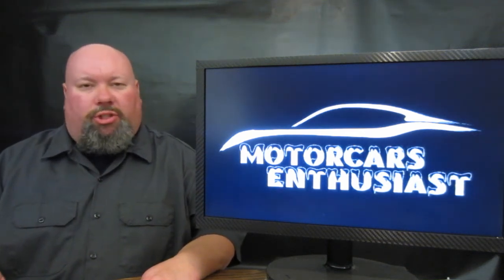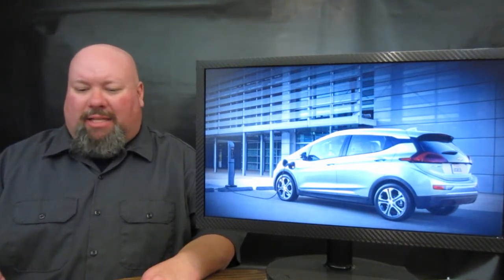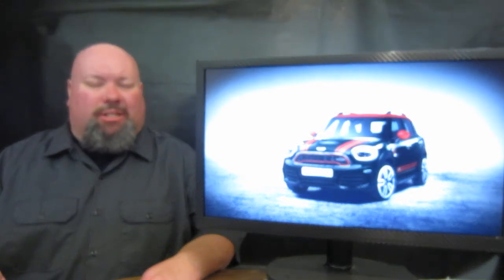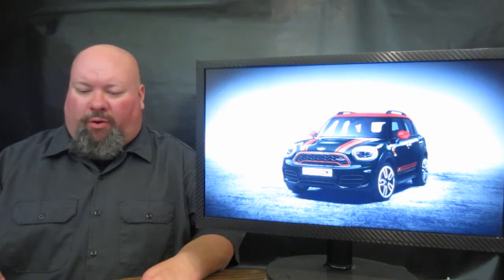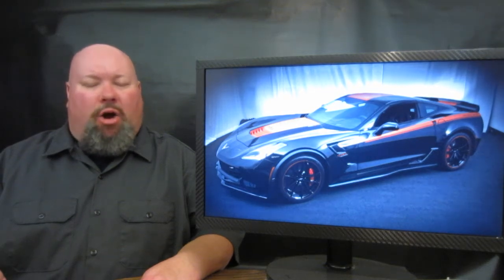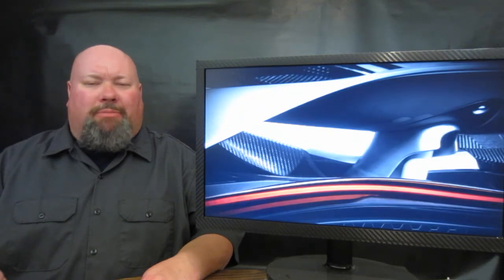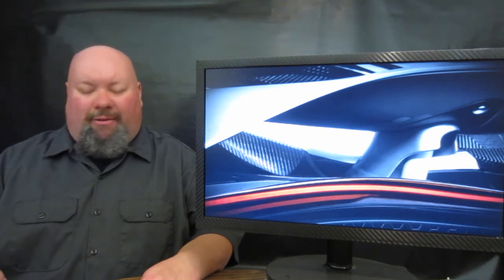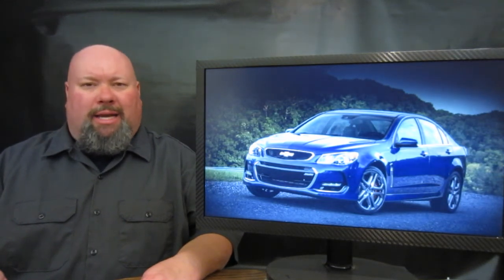Mini Countryman JCW. 2018 Ford Mustang. Corvette Yanko Grand Sport. Chevy SS Axed?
News for January 16th-18th 2017. Chevy Bolt to be in wide release soon. Mini's all new Countryman JCW. Refreshed Mustang for 2018. Yanko edition of the Corvette Grand Sport. Teaser of the 650S replacement for McLaren. Could GM axe the SS?